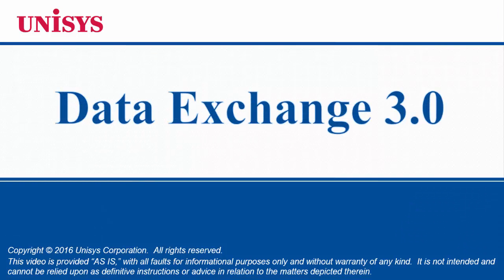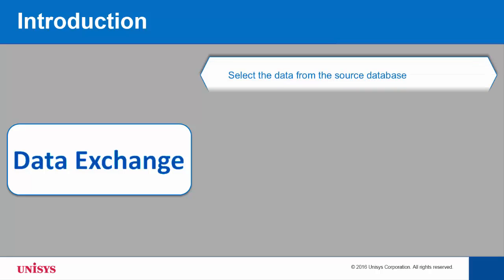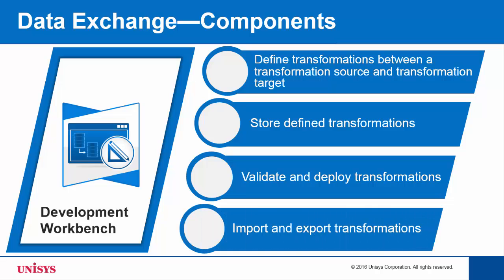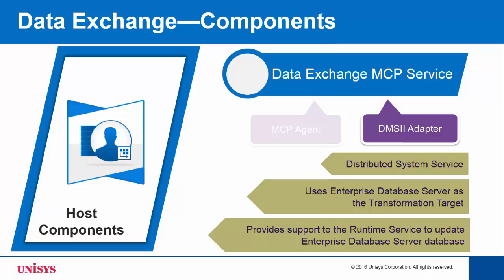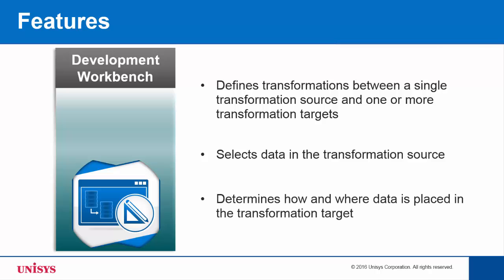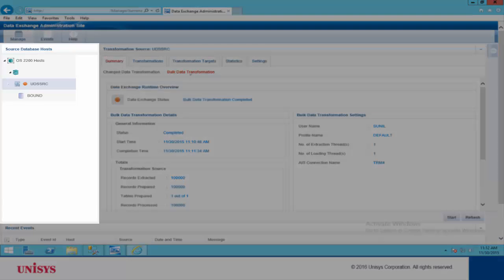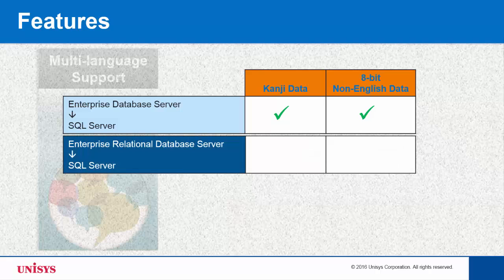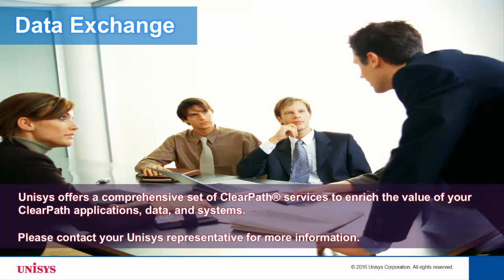Unisys Data Exchange 3.0 – An Introduction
This tutorial video introduces you to Unisys Data Exchange. Unisys Data Exchange is a data integration software that performs data extract from a source database and then transforms and loads the data to one or more target databases.

Additionally, this video will take you through the various features and benefits of Unisys Data Exchange 3.0.